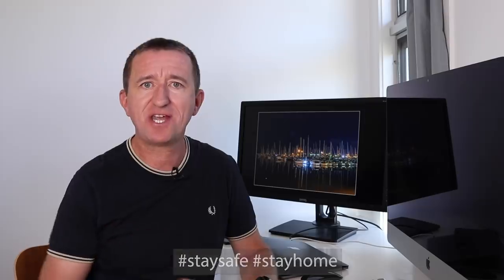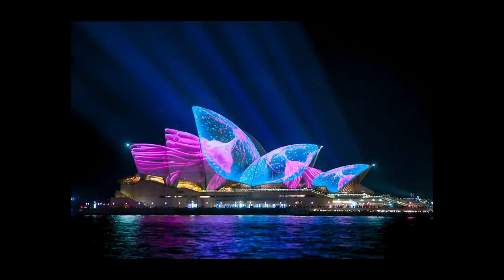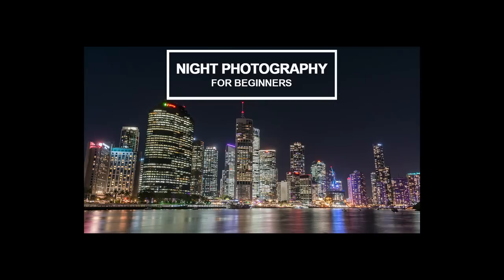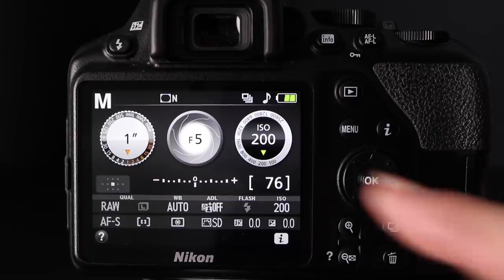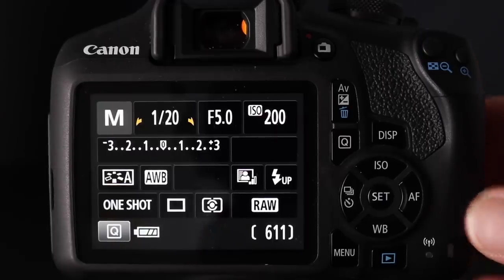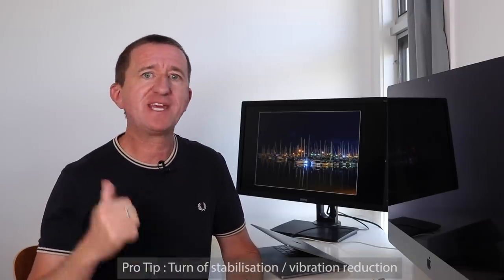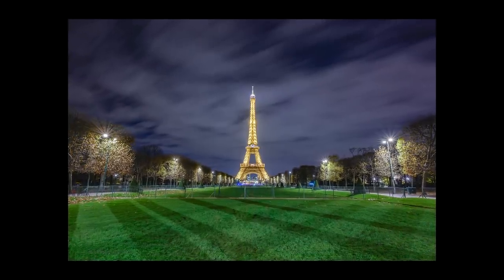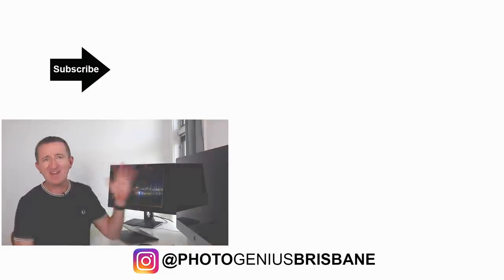Night Photography - Photo Challenge Week 7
Tips and camera settings for taking great night photos - Our weekly photo challenge is now at week 7 and we are challenging you to the photos after the sun has gone down stayhome and Learn Photography

This weeks hashtag

Tripod recommendations
Manfrotto BeFree travel tripod
Manfrotto PIXI EVO mini-tripod
Manfrotto Element tripod

About this video :
It is now week 7 of our isolation photo challenge and this week we challenge you to take photos at night, watch the video for tips, camera settings and demos featuring Nikon and Canon DSLR cameras.